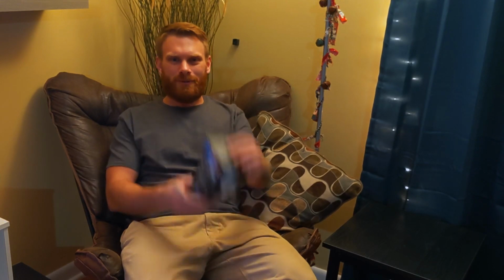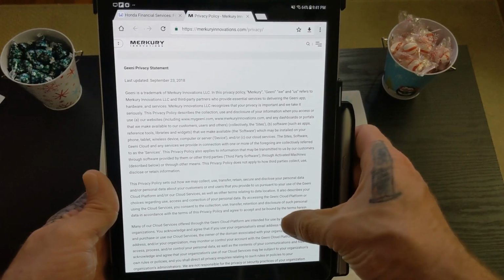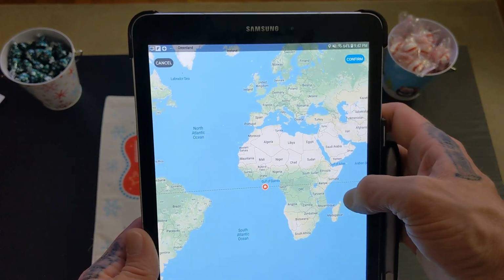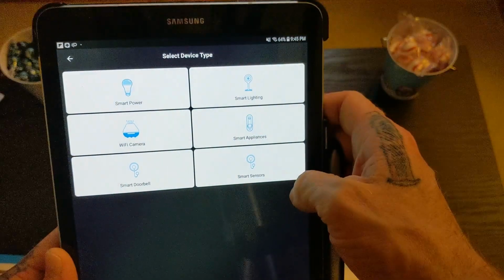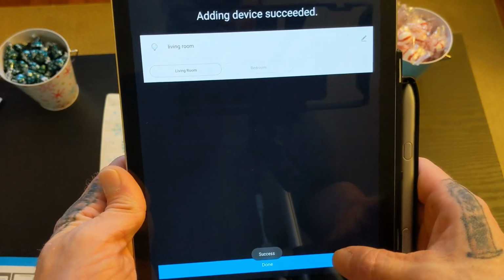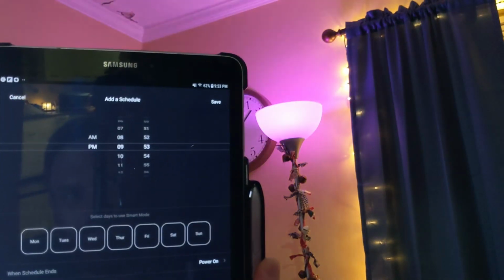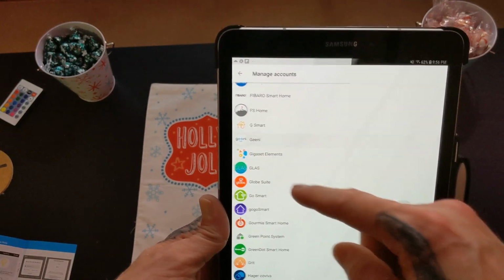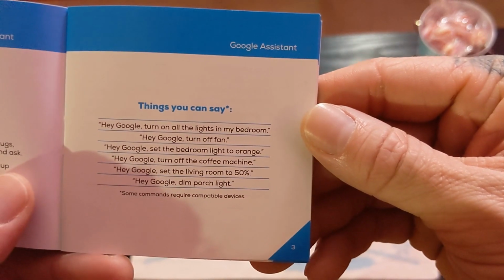Merkury Smart Light!!! Set up and demo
I take you through the set up process and show you how to use this with google home. Enjoy!